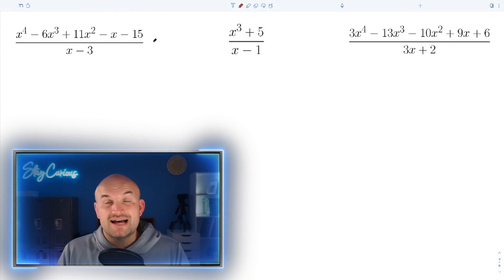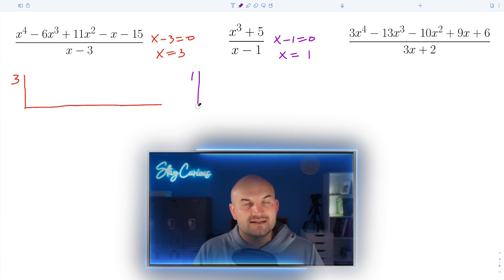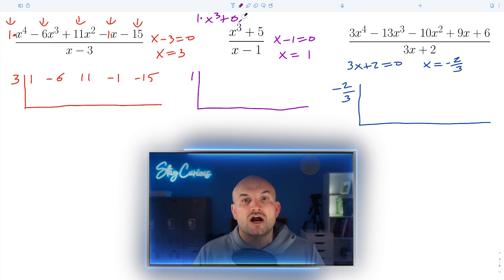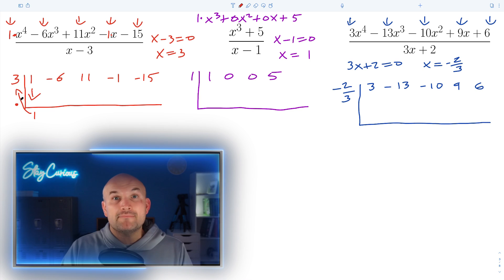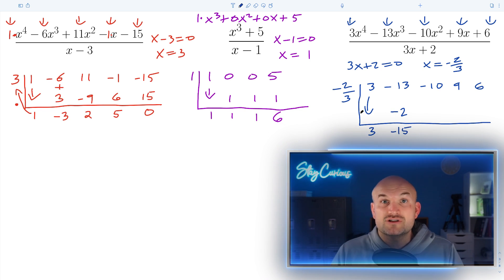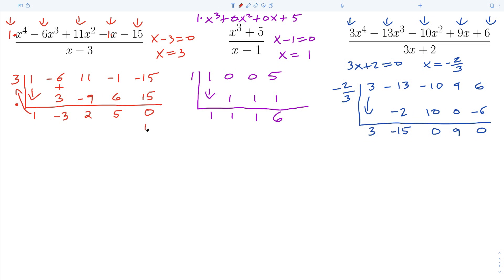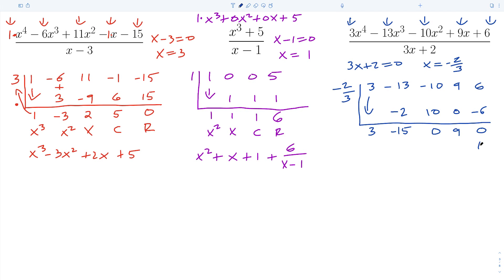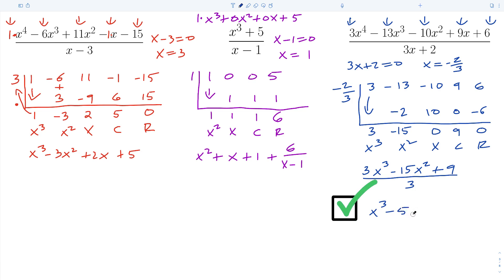Divide Polynomials Using SYNTHETIC DIVISION Step by Step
In this video I will go over how to understand synthetic division by working through three different examples.